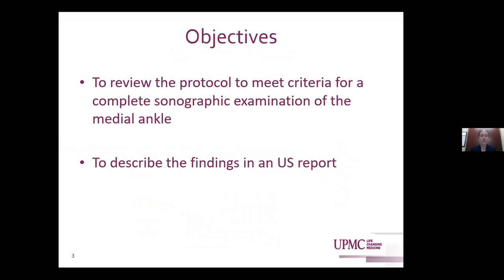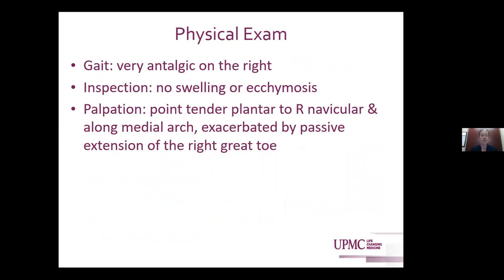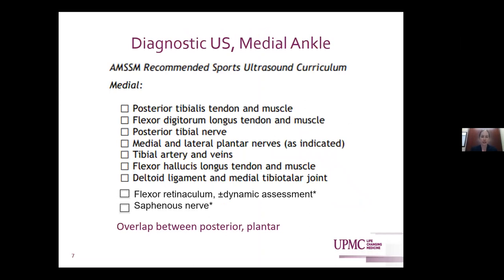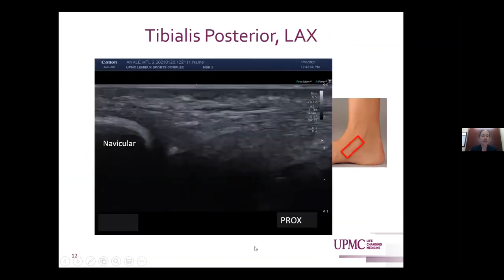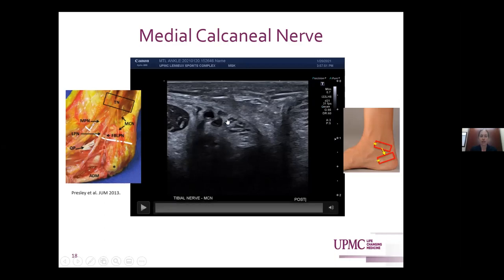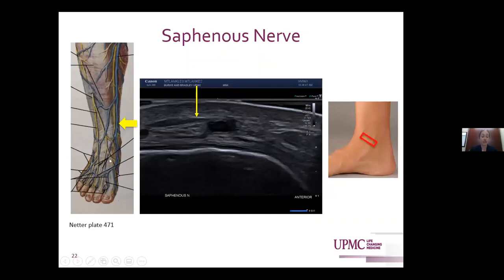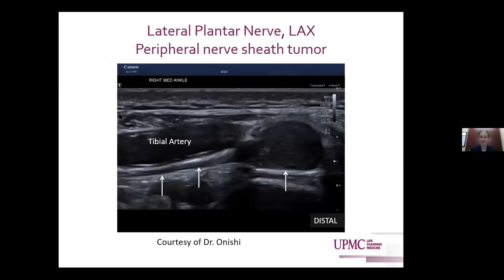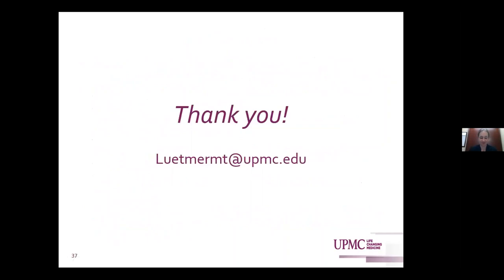Hallux Saltans with Dr. Marianne Luetmer | AMSSM Sports Ultrasound Case Presentation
Dr. Marianne Luetmer gives an AMSSM Sports Ultrasound Case Presentation on the topic of Hallux Saltans.